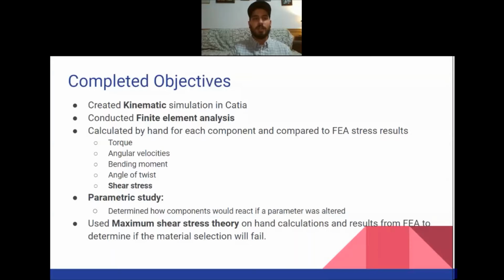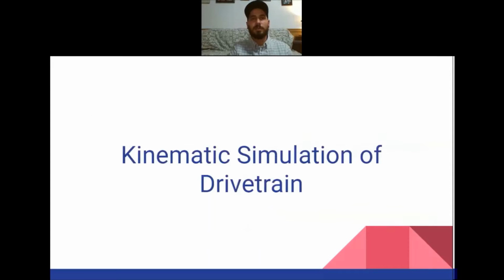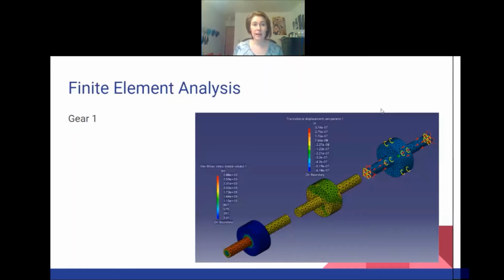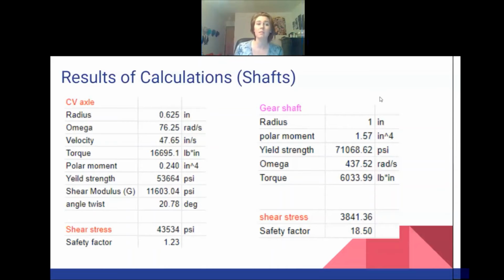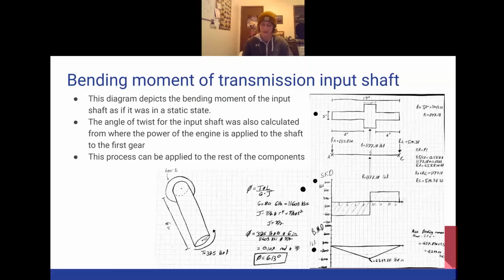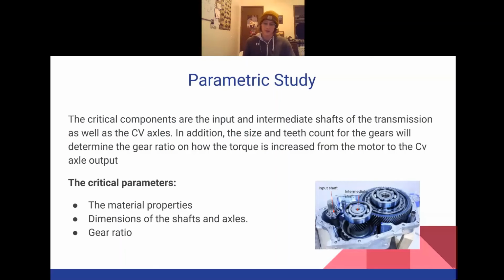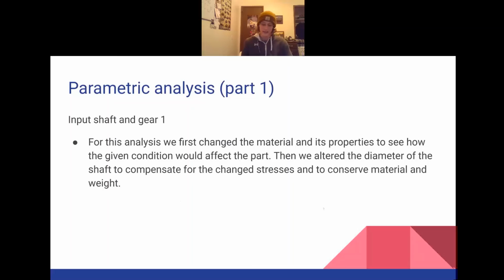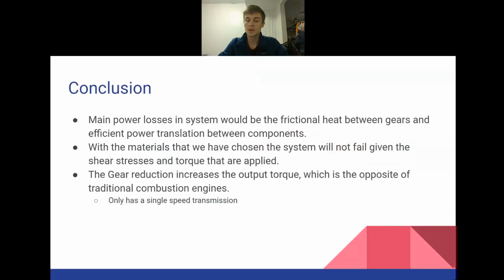Team 1: Rear wheel electric drive train